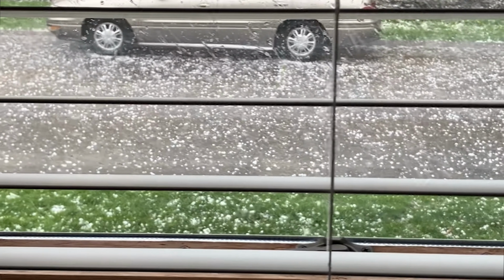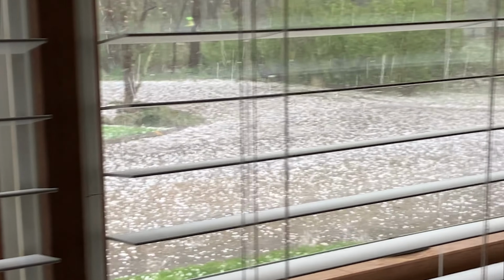Part 1 of 4: Hail damage my roof what do I do, who do I call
Part 1 of 4:
For your records and evidence, take pictures and/or video during a wind or hailstorm
from a safe place.